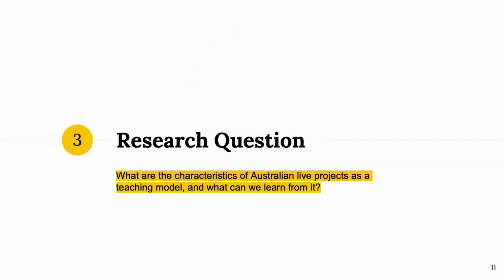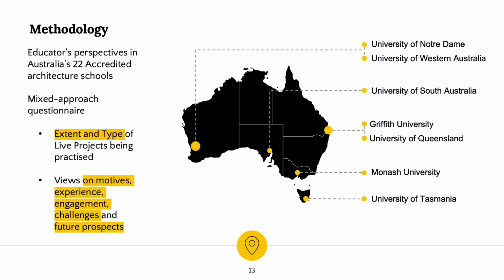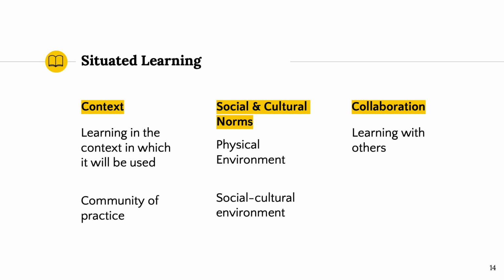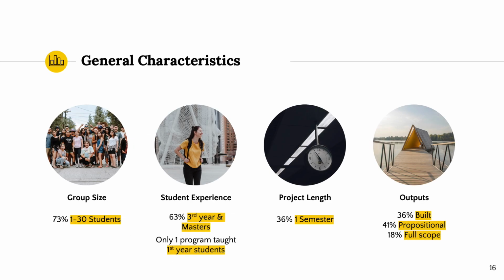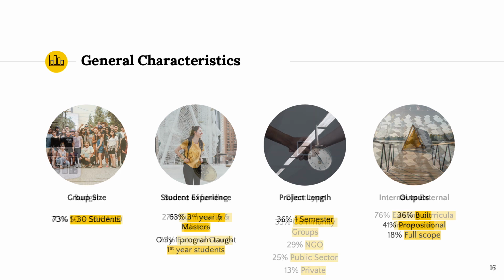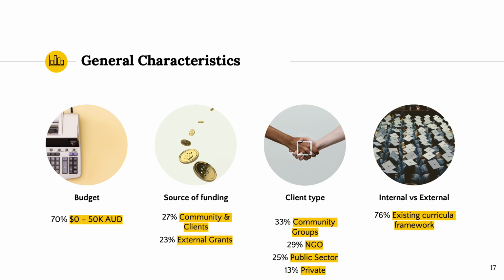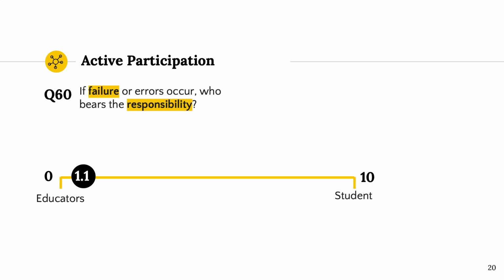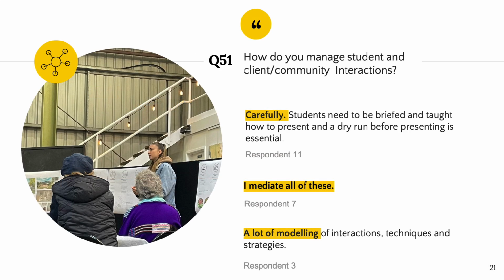Toronto S Smith et al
Architectural Live Projects in Australia: A Contextual Analysis